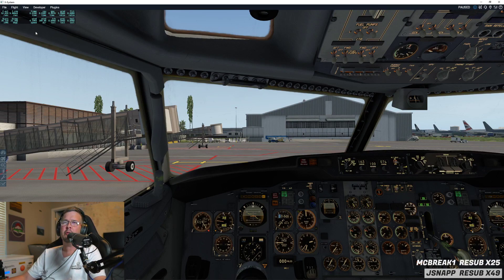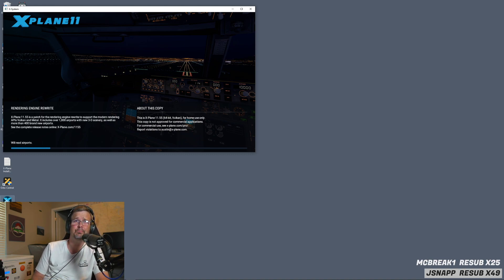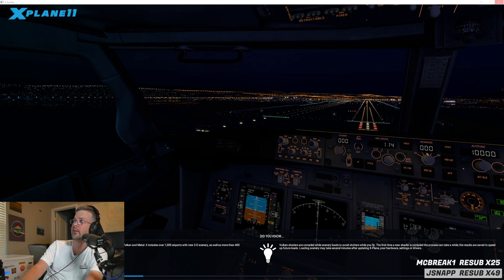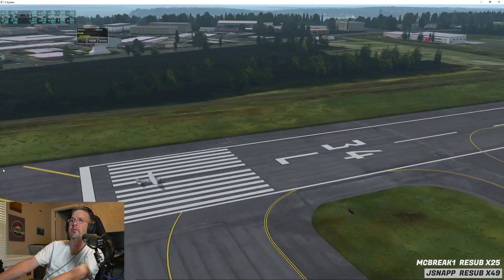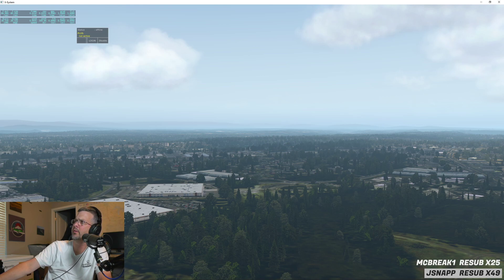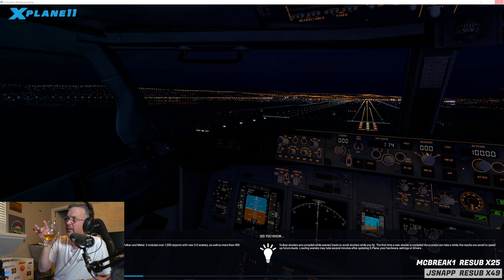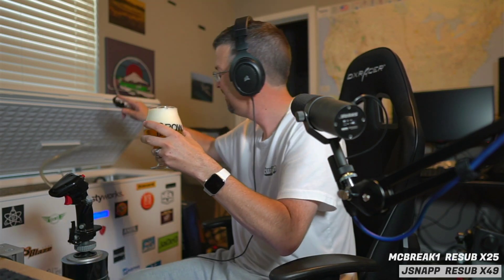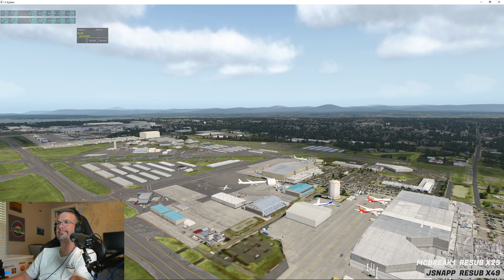Fixing scenery and lowering haze level in X-Plane 11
create a file named jonhaze.lua and include this text in the file

set("sim/private/controls/fog/fog_be_gone", 0.2)

then add this lua script to your lua script folder